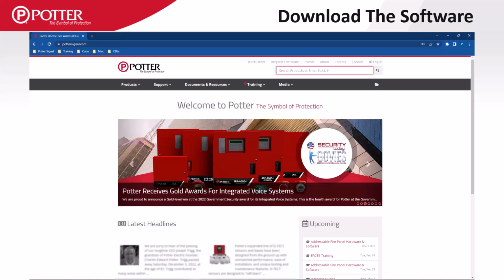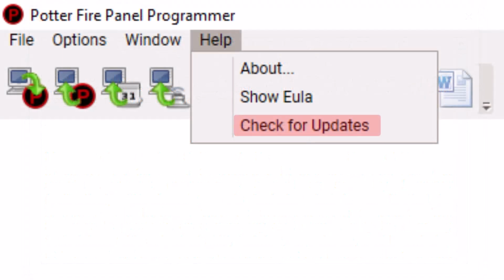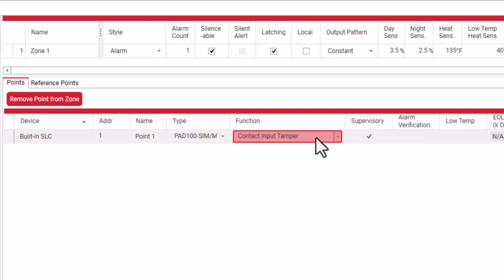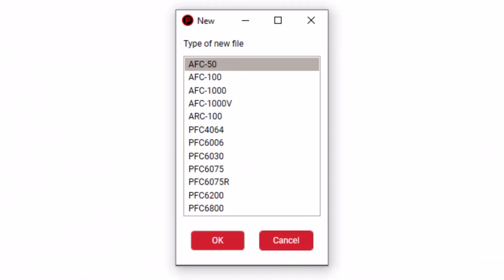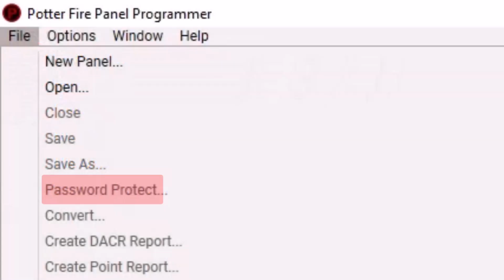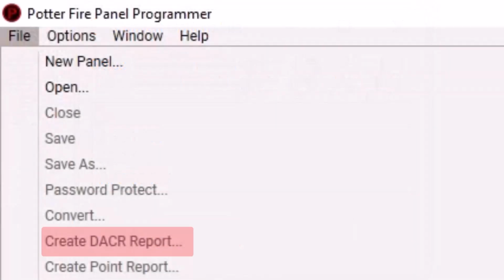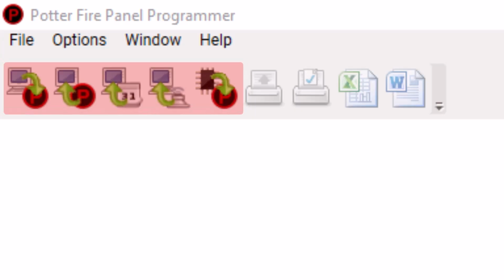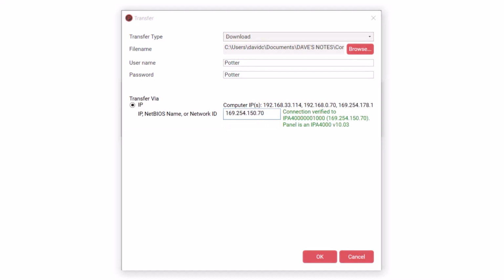AFC Series Software: Introduction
Navigation of the Windows ribbon and the transfer ribbon.